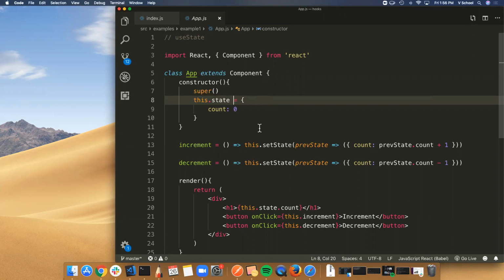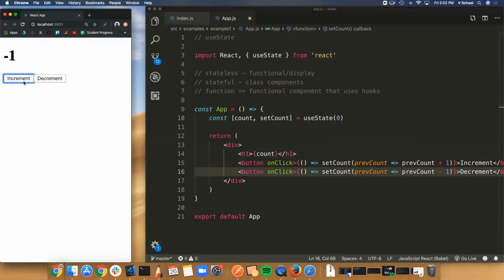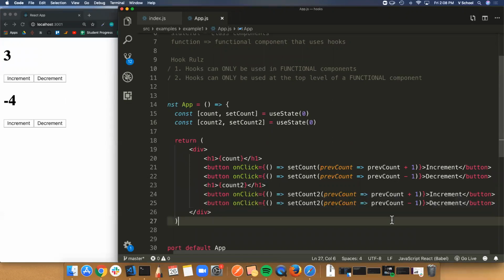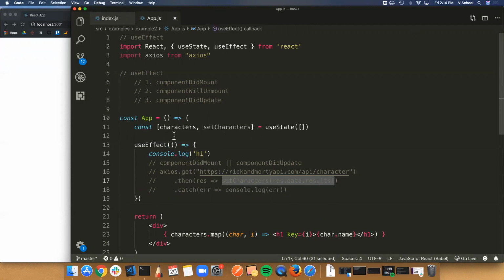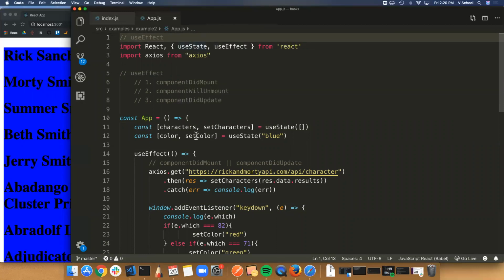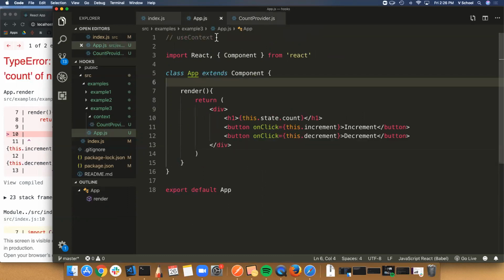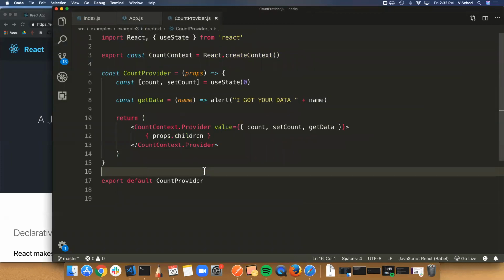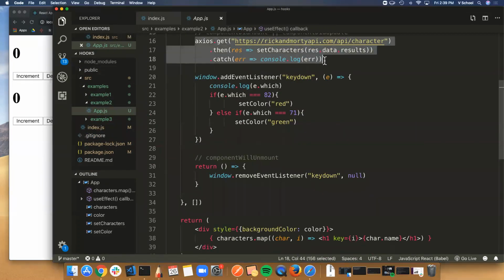React Hooks Intro (useState, useEffect, & useContext)